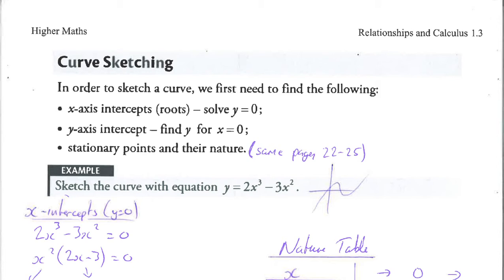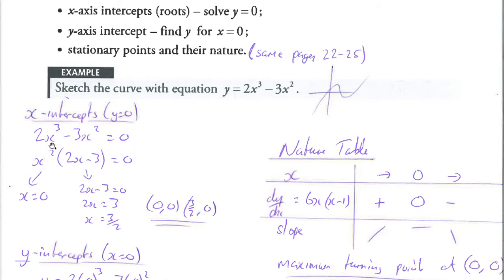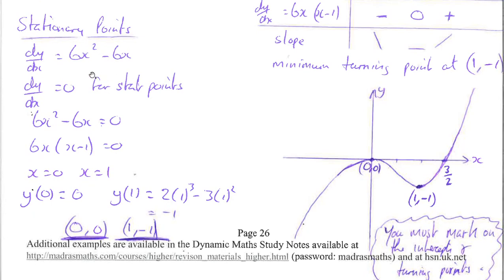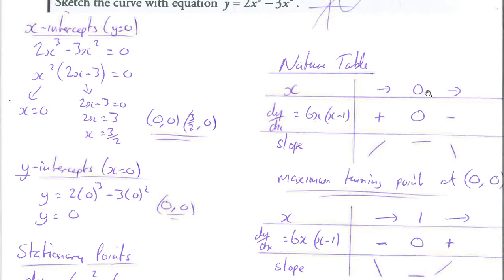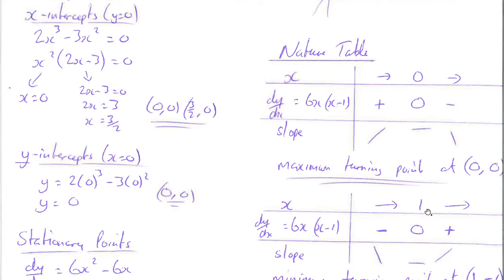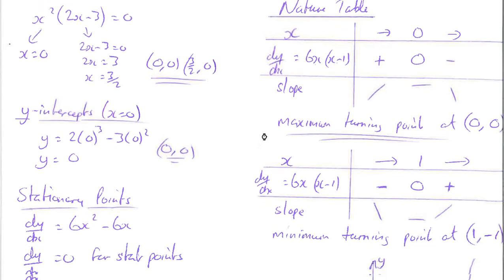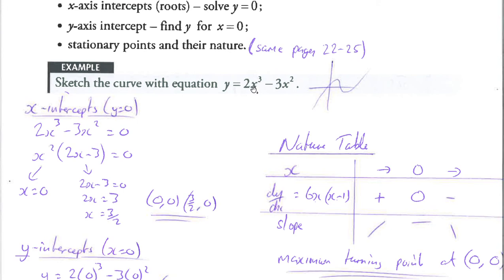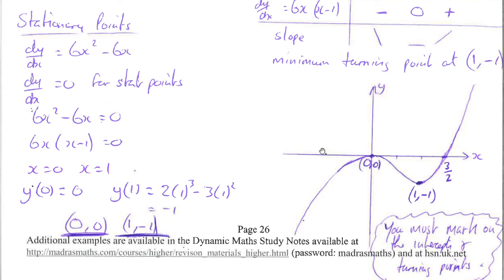Higher Maths Differentiation Lesson 8A Curve Sketching Exercise 10D